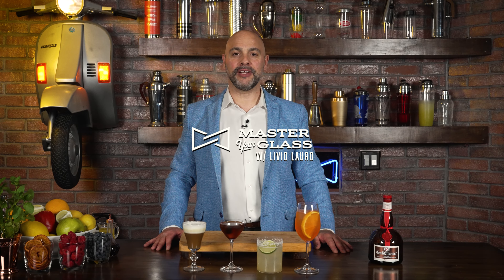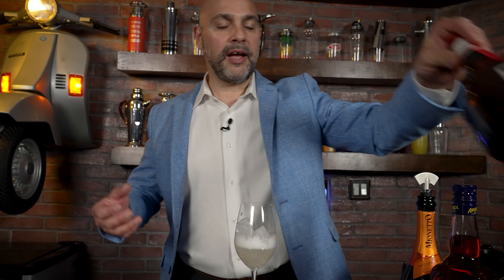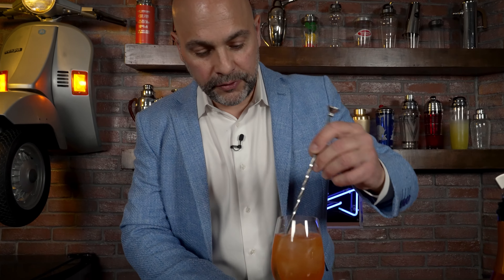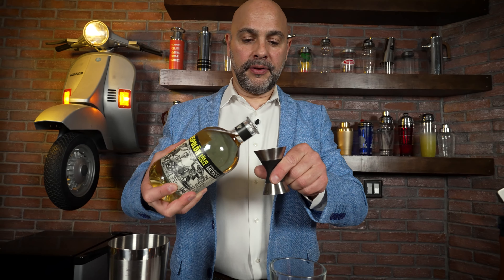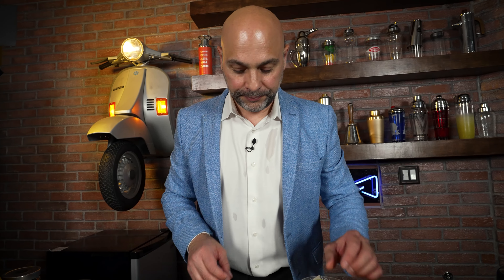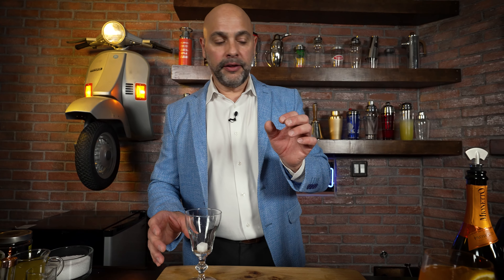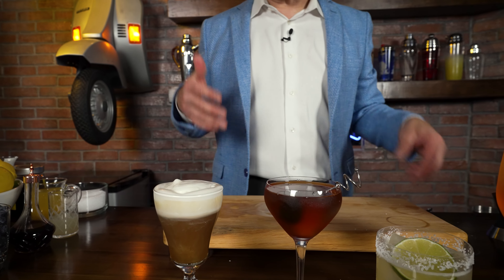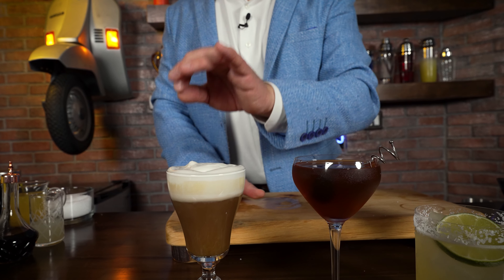What Can I Make With Grand Marnier? These Cocktails! | Master Your Glass